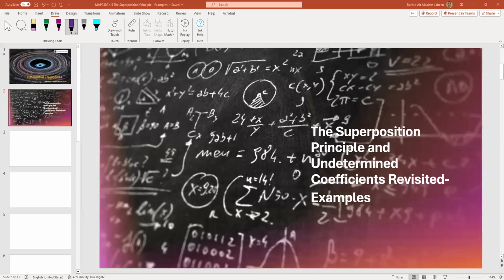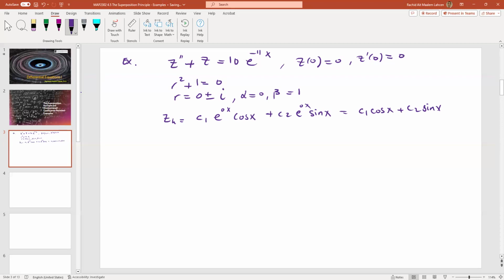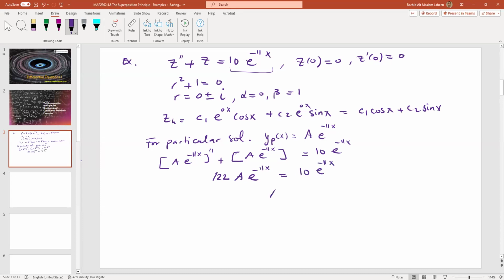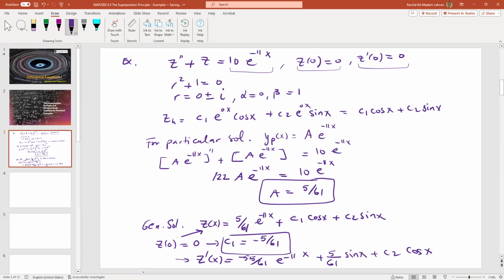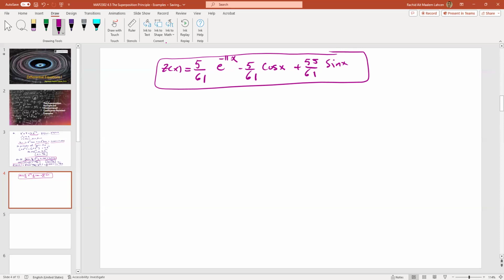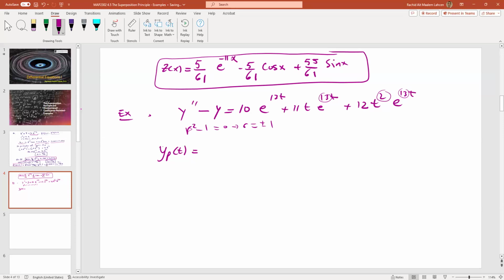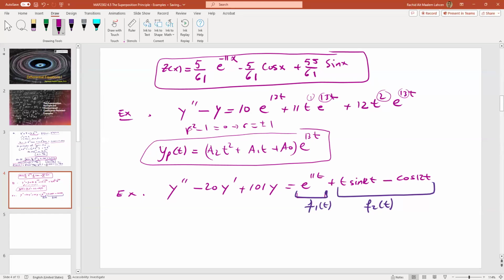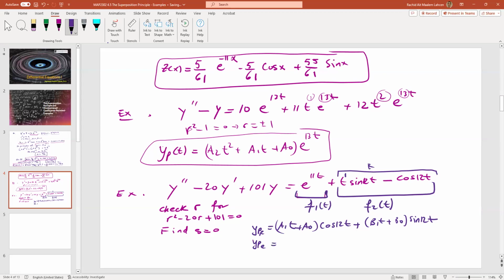The Super Position principle Examples 2